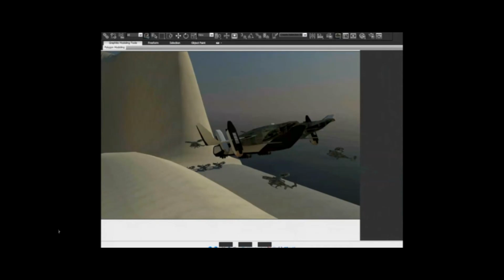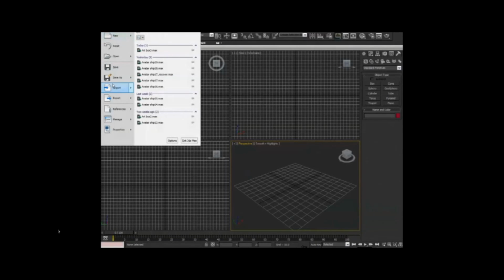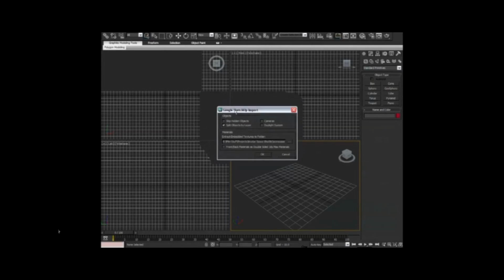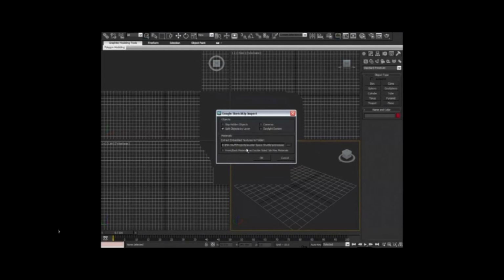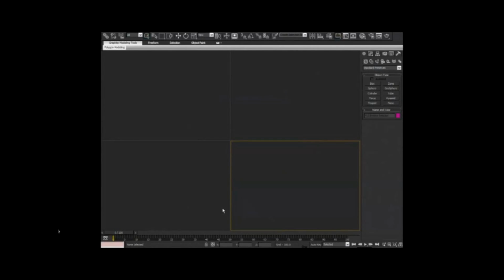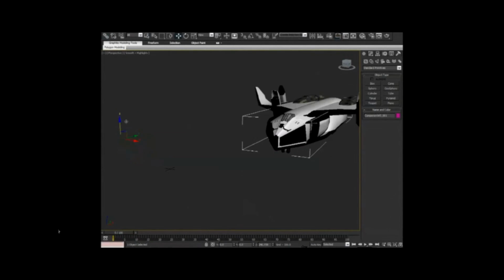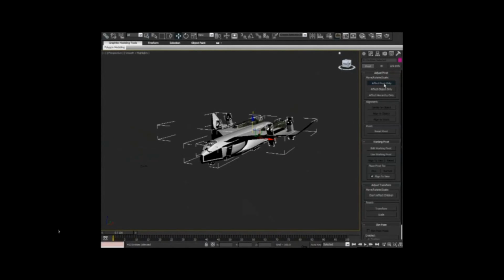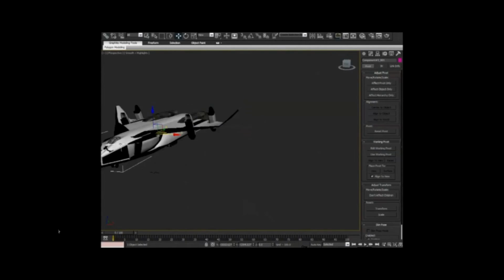3ds max 2011 flying Avatar ship part 1 tutorial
In this exclusive tutorial, VisProductions will show you how to animate an object (in this case, the shuttle from the movie Avatar) using a path constraint and how to create a ground using a NURBS object.